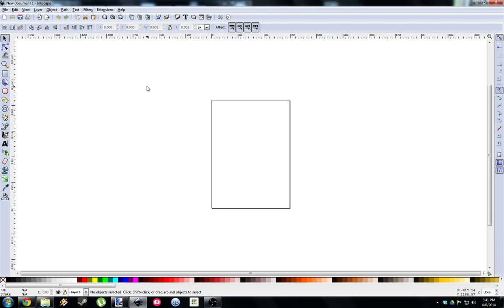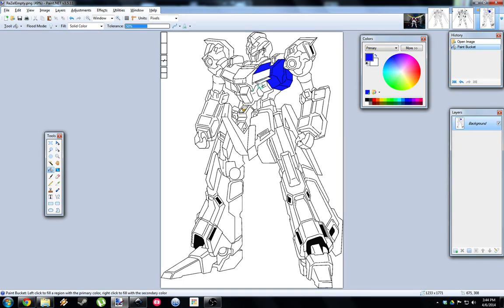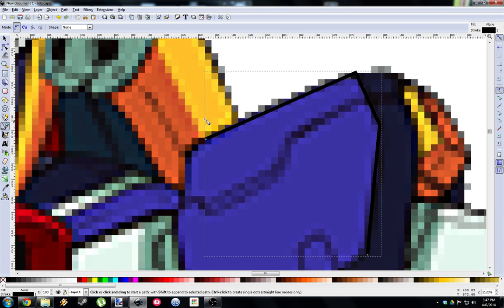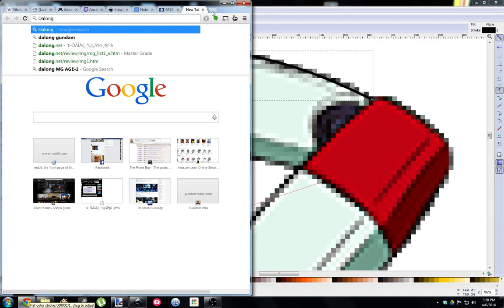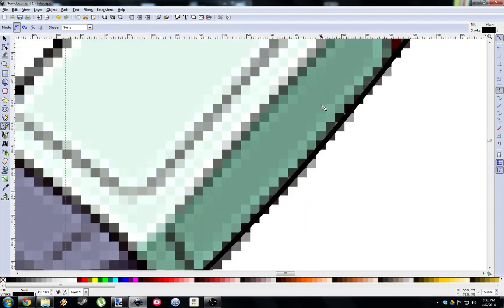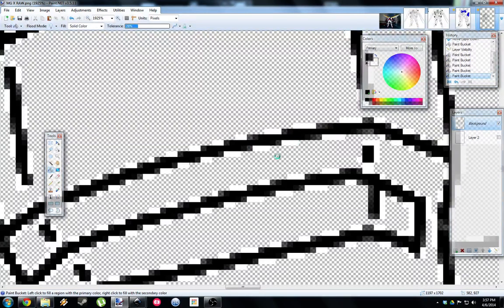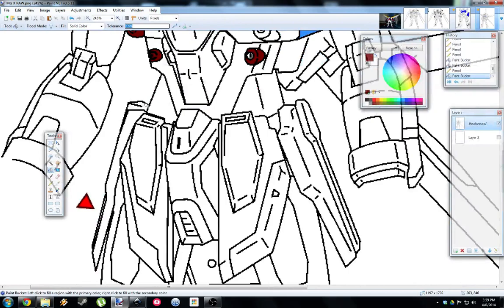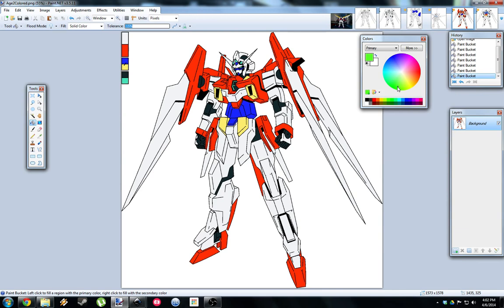Vector Tracing Tutorial Beta Ver.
The basic process of creating a vector trace, exporting, and cleaning up the resulting lineart.

Audio is jacked. Not much I can do at this point. This video will be replaced with a better version eventually.